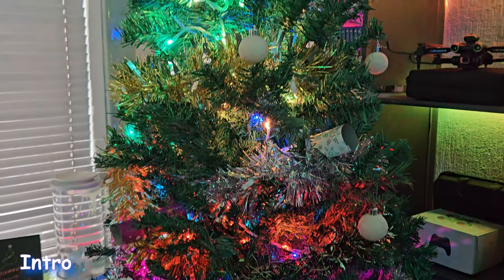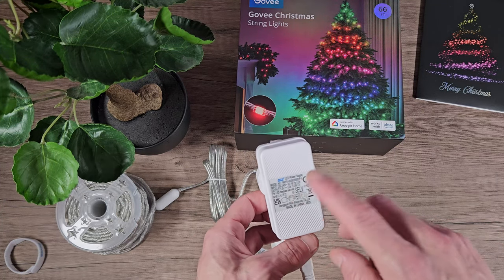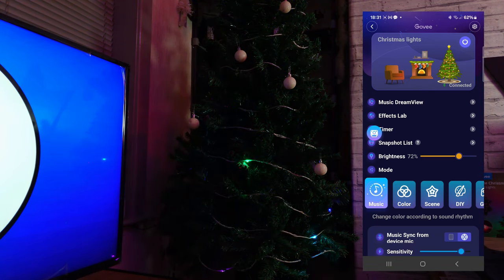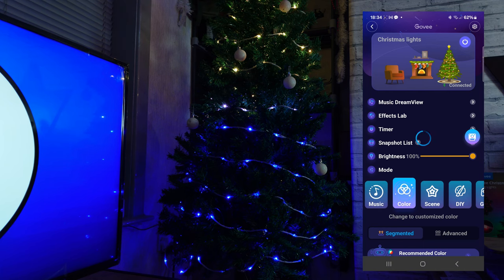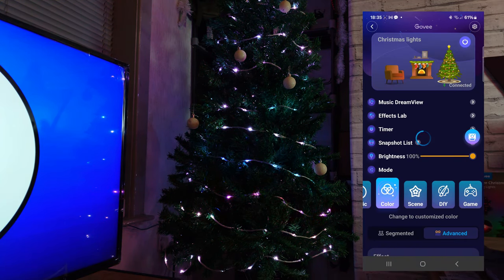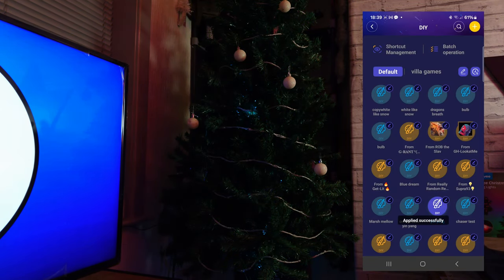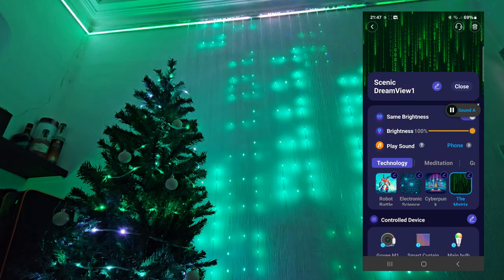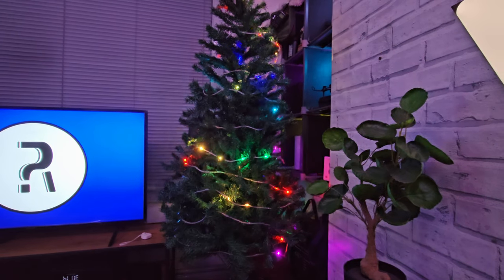Govee Christmas lights (Indoor / Outdoor)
This is the 66 Foot (20m) Govee Christmas light

This @GOVEE Christmas light is by Far the Best Christmas string light i have seen.
I have used several types and designs over the years in my experience Govee are always good choice
high Quality,  Free App that has good community features, rewards, and so many things to explore personally i think these stand out may even be the Best,
Slightly more expensive, but they are all weather, all year, and a re usable light so can be used during holidays and stored away

Sorry for the late upload folks there were some technical issues we hope to have solved

📣SOCIALS 📣